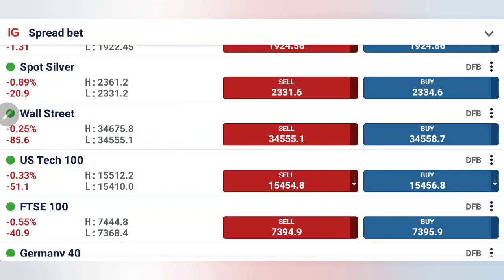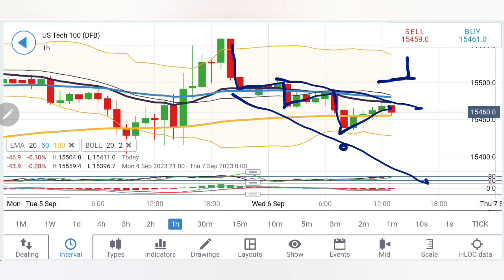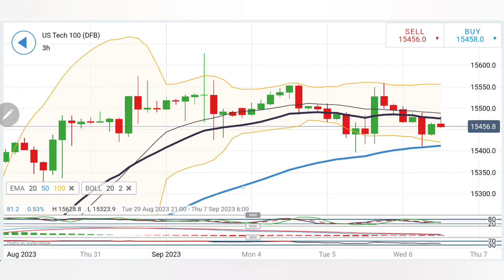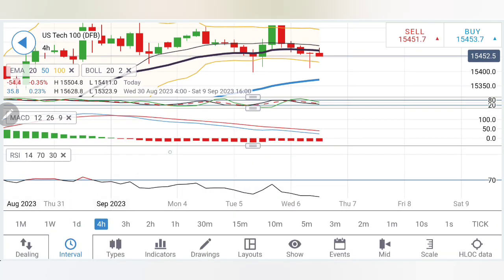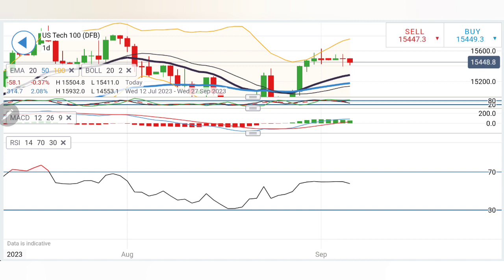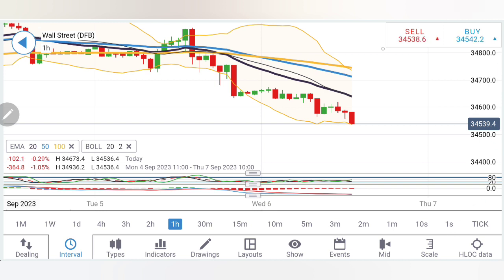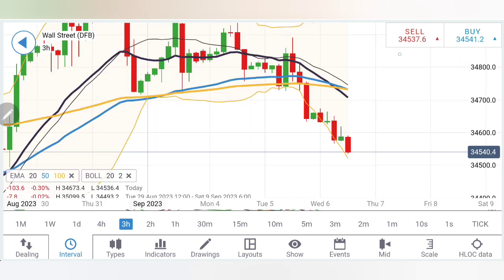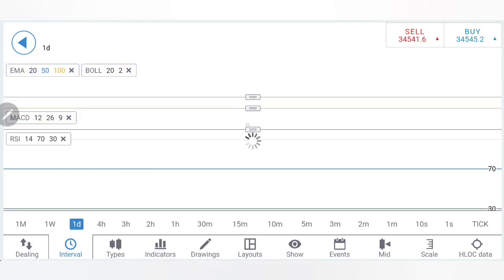Drop Alert US30 Analysis Today | Nasdaq 100 Analysis Today |US30 & Nasdaq100 Trading Strategy 06 Sep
Timestamps:
- [00:30]( 📉 NASDAQ and DOW Jones traded bearishly, with specific price ranges mentioned.
- [00:43]( 📊 For NASDAQ, bullishness is confirmed above 15,560, while 15,500 may see increased volatility.
- [01:38]( 📈 Double bottom support observed around 15,500 for NASDAQ, suggesting potential for further bullishness.
- [02:53]( 📈 NASDAQ may rise towards double top levels near 15,620 if it surpasses 15,560.
- [03:21]( 🛡️ Key support levels for NASDAQ: 15,400 and 15,340-15,360.
- [04:02]( 📉 DOW Jones currently in a bearish channel, with potential for reversal above 34,650.
- [04:57]( 📉 Critical support for DOW Jones at 34,500-34,540; caution advised if it stays below.
- [05:39]( 📉 Daily chart suggests a bearish turn for DOW Jones; watch key levels at 34,350 and 34,500.